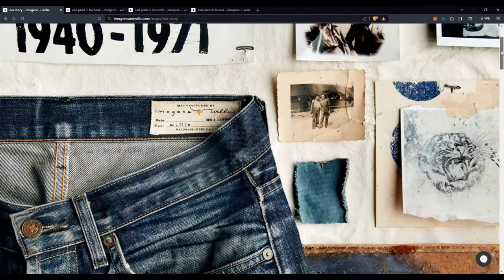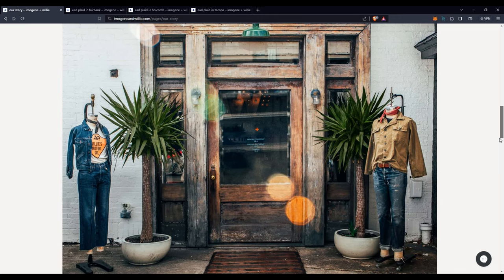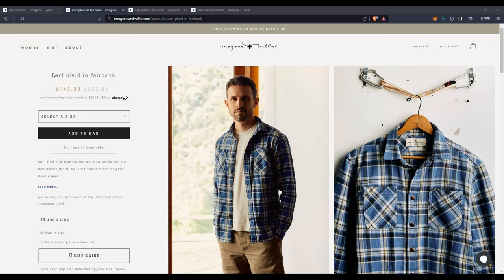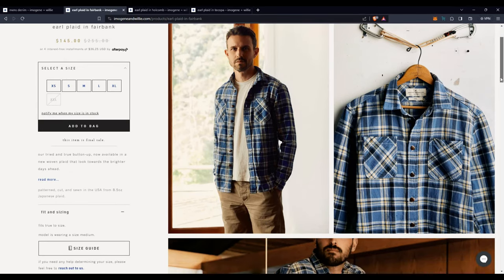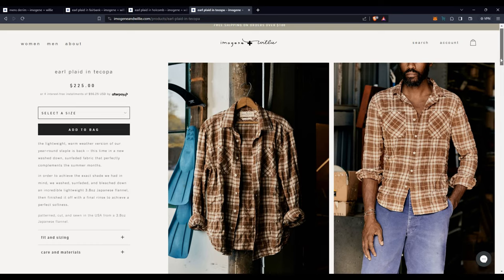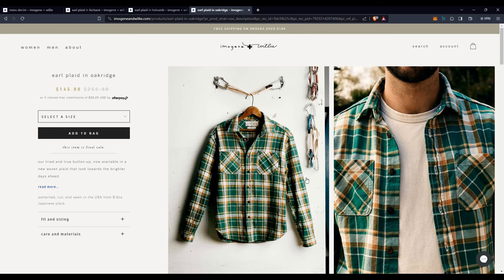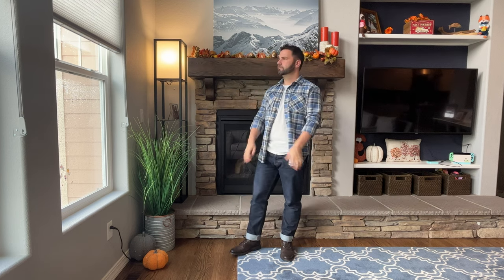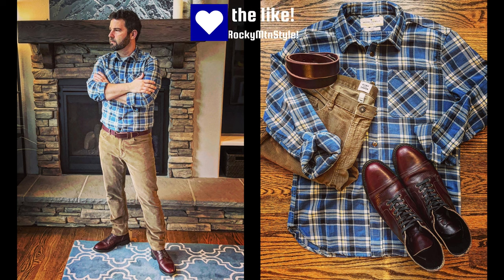Imogene + Willie Earl Plaid Shirt / Full review of an awesome flannel!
As always, let me know if you have any questions and let me know if you've got any experience with I+W.